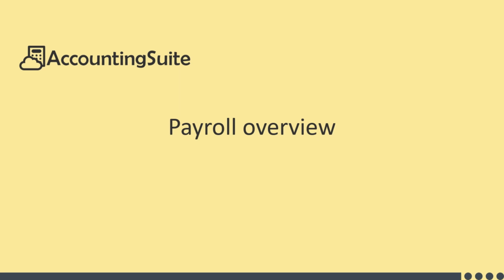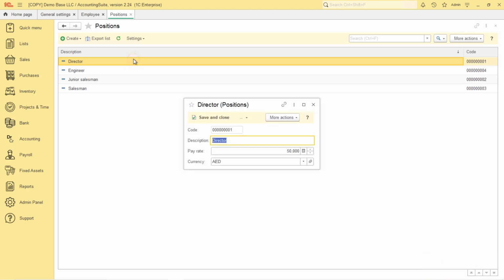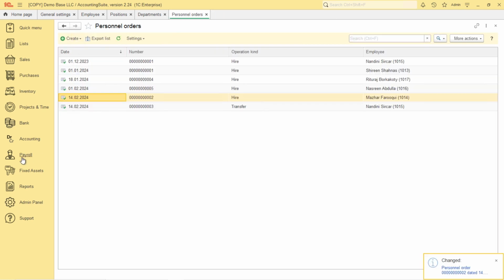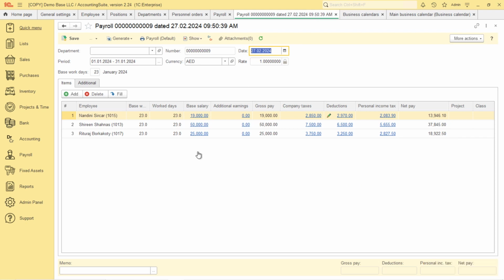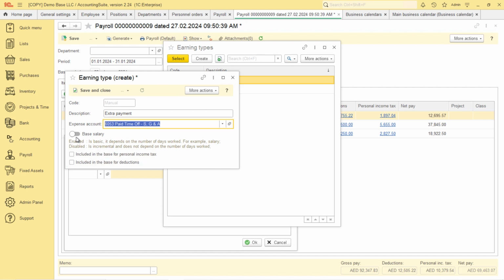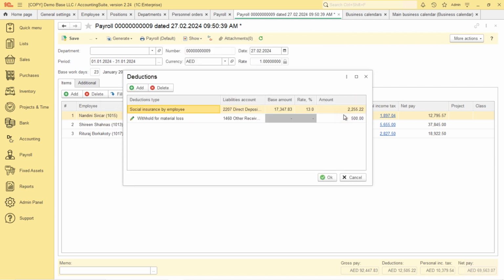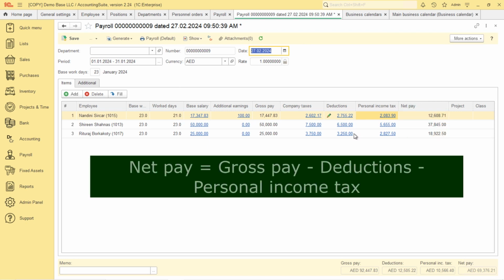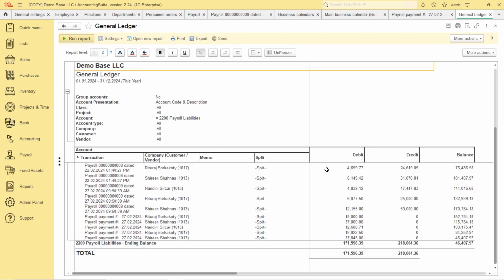Payroll overview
AccountingSuite Payroll module overview
accountingsuite.io